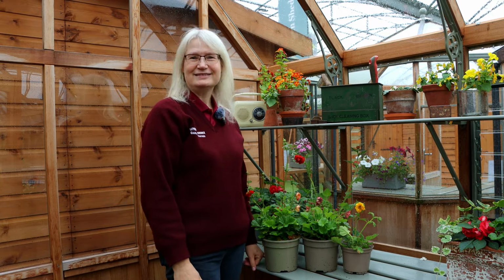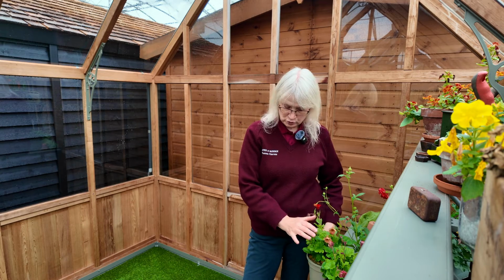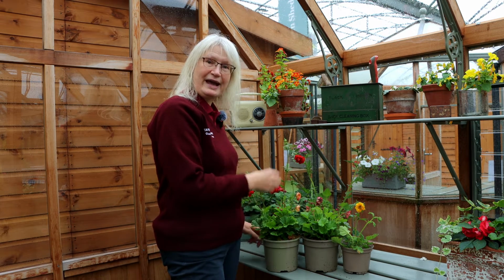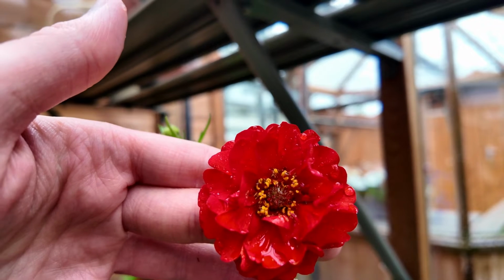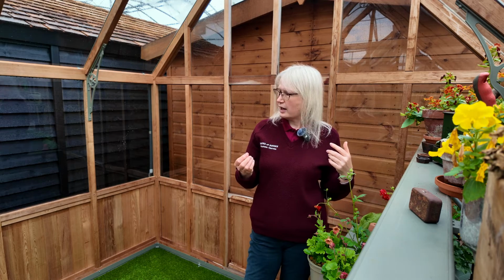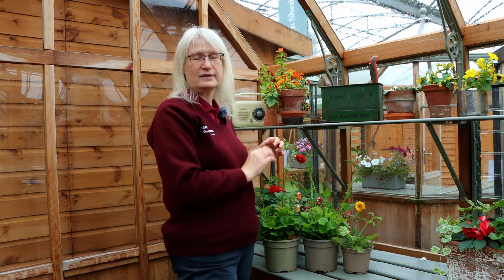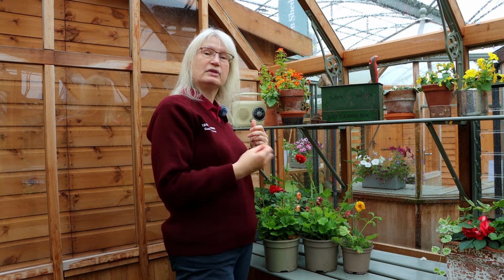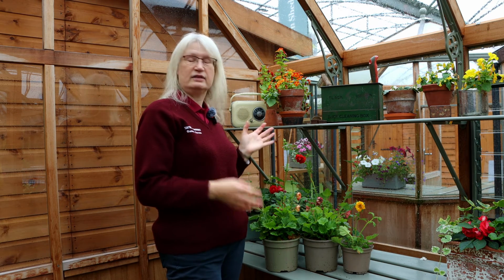Plant of the Week - Geum (Avens)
Join Hazel in this week's Plant of the Week video as she dives into the vibrant world of Geum, also known as Avens. Learn all about this beautiful perennial, from planting tips to care advice, and discover why it's a must-have for your garden.

Watch the video to learn:
🌱 How to plant and care for Geum
🌸 Best practices for ensuring vibrant blooms
🌿 Why Geum is a great addition to your garden